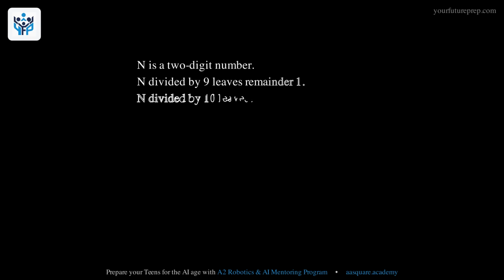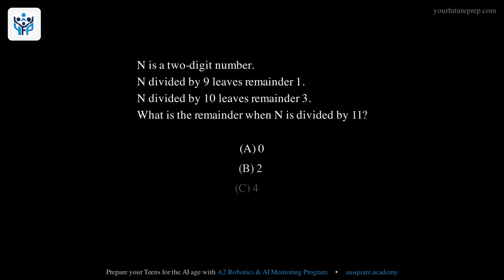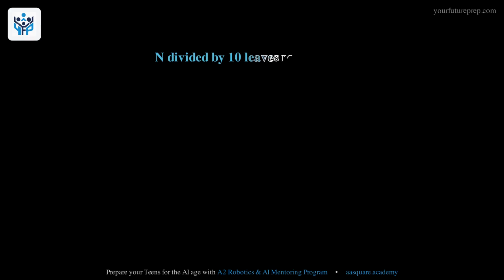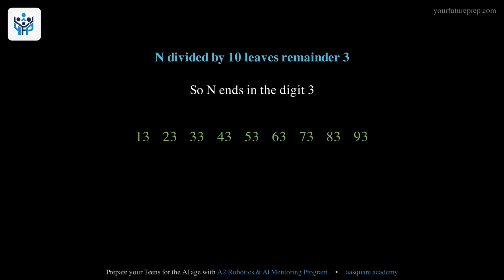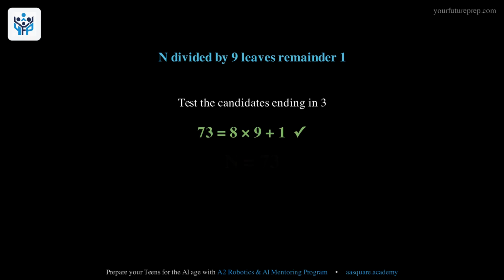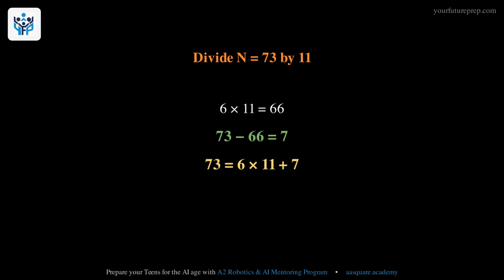2016 AMC 8 – Problem 5: Remainders of N | Your Future Prep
2016 AMC 8 · Problem 5 · Remainders of N